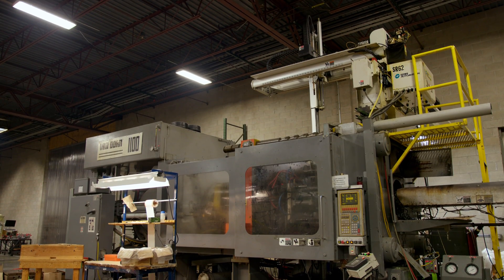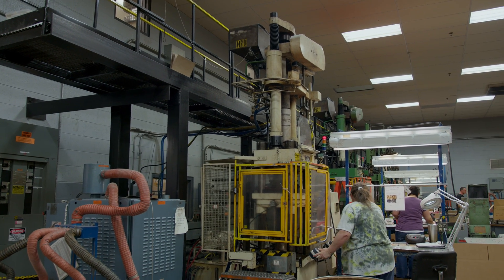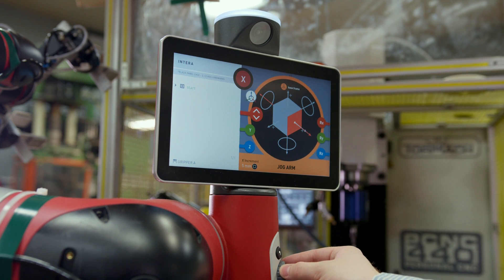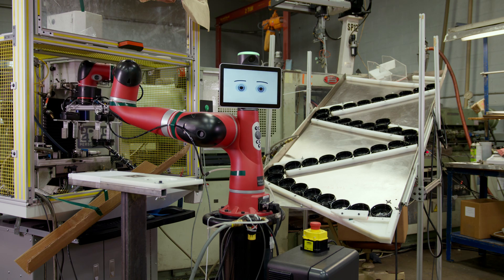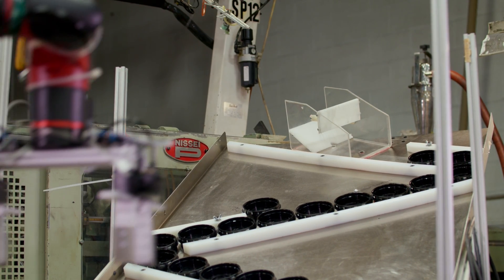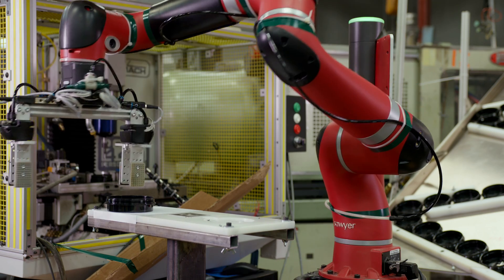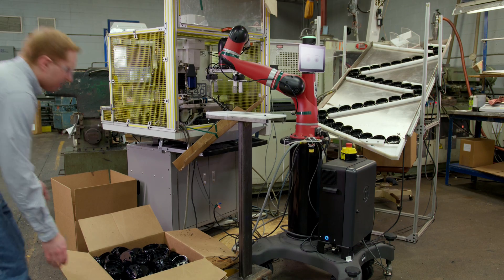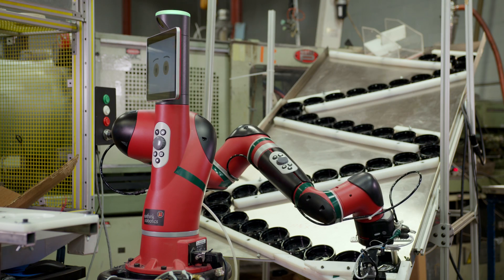Customer Success Story: Plastic Molded Concepts (PMC)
Plastic Molded Concepts (PMC), a plastics injection molding manufacturer, has deployed Rethink Robotics’ Sawyer collaborative robot at its Eagle, Wis. facility to drive business growth and offer high quality jobs for workers.

And for more information on our family of smart, collaborative robots, Also, be sure to connect on LinkedIn for a daily dose of manufacturing automation and cobot talk.